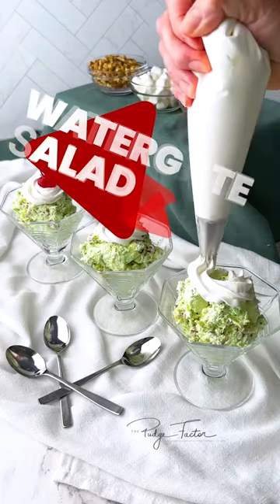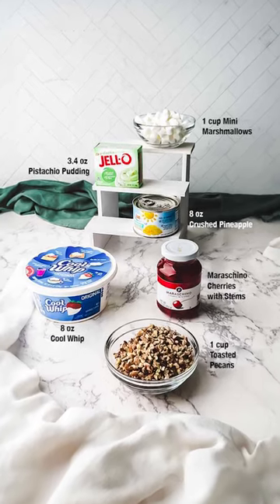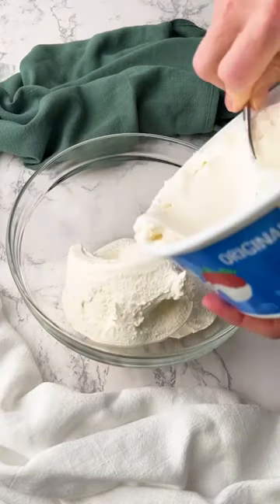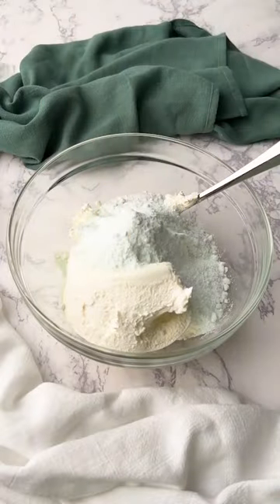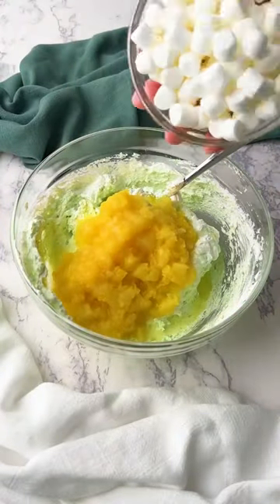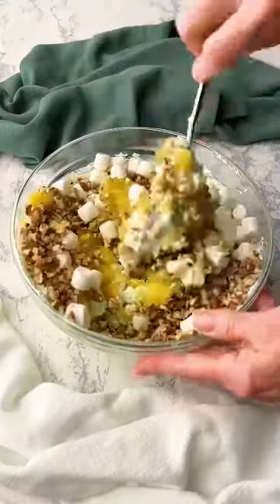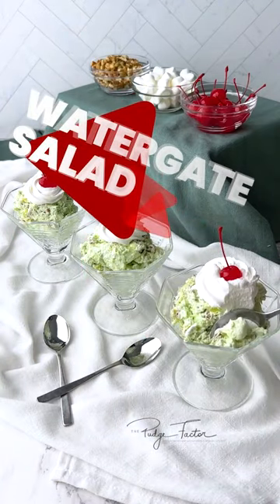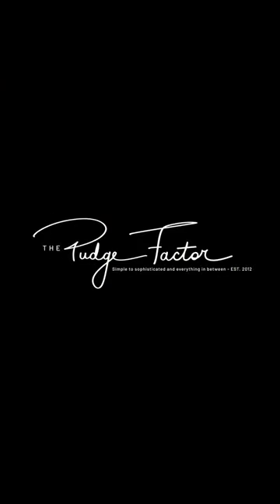Watergate salad, a.k.a., Pistachio Fluff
Watergate Salad, or Pistachio Fluff, is a delicious and easy-to-make recipe that is perfect for potlucks, picnics, and other gatherings. This cool and creamy dish, with its pastel green color and delicious taste, is ideal for the hot summer months when you want something light and refreshing to enjoy.